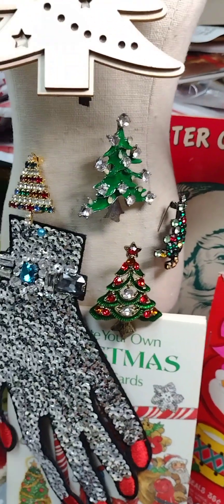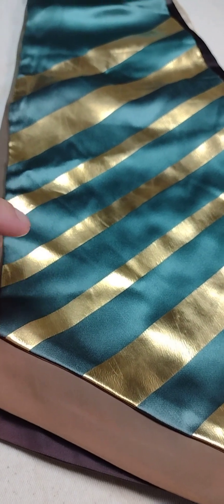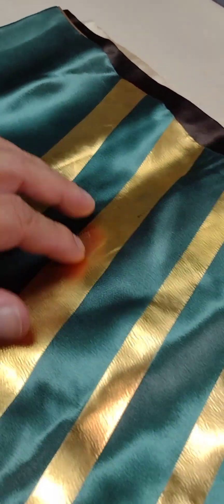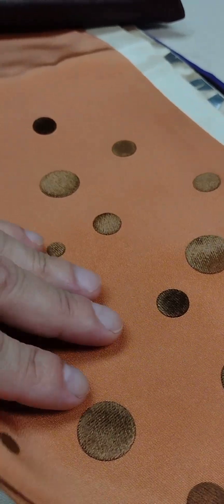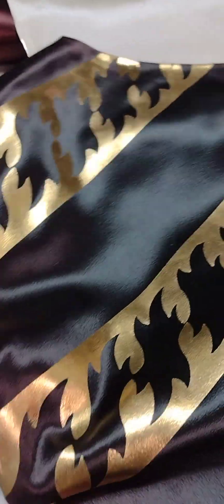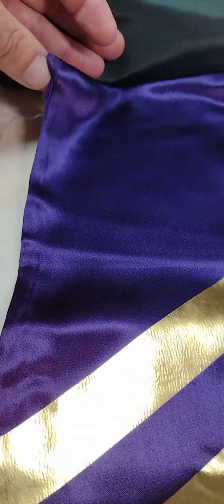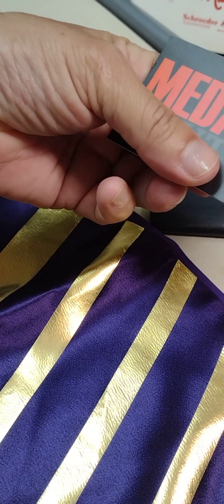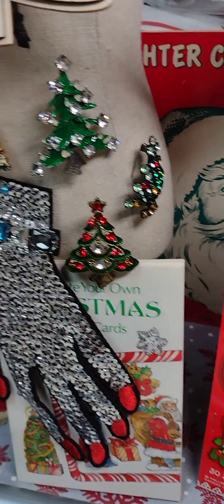Christmas 1935 art deco comes tone eBay 24 karat scarfs vintage antique SDIORVINTAGE ON EBAY Insta